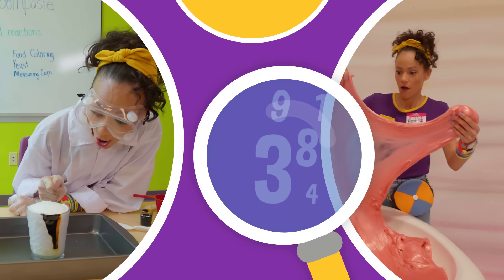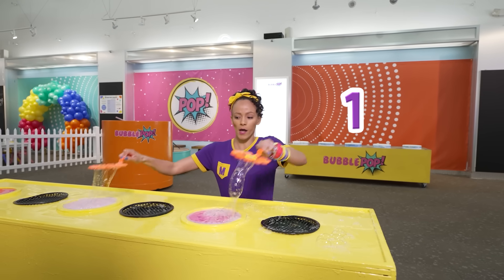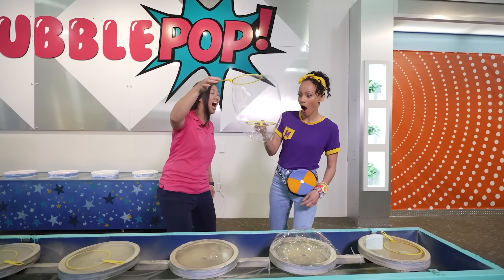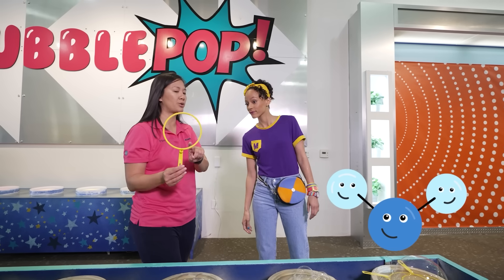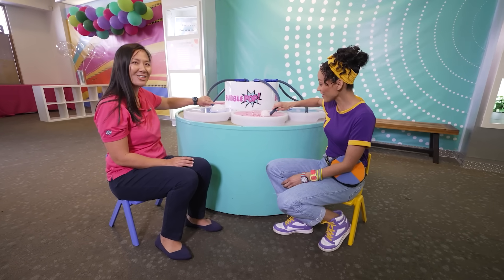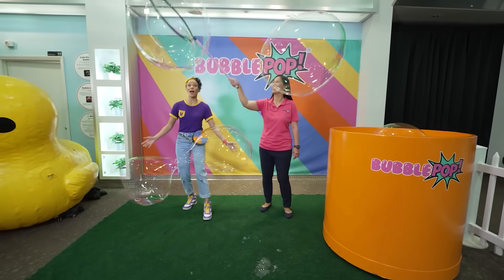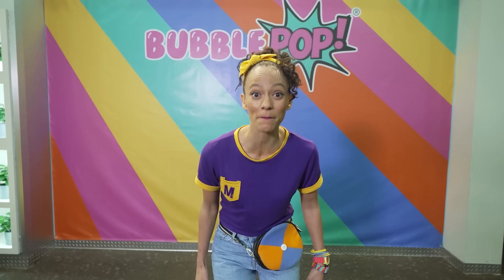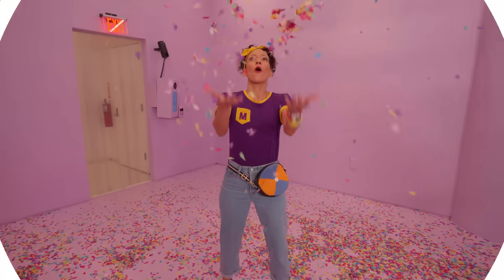Meekah's Soap Bubble Science Experiment at Bubble Pop!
Meekah visits Bubble Pop, where she learns about the science behind bubbles and visits the interactive bubble exhibits, where she gets to build a bubble tower, has a bubble dance party and stands inside a bubble.